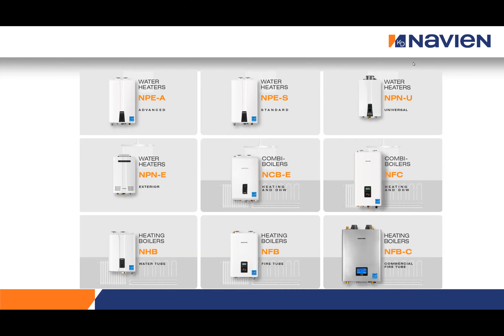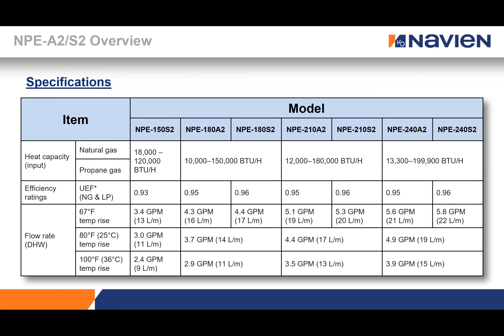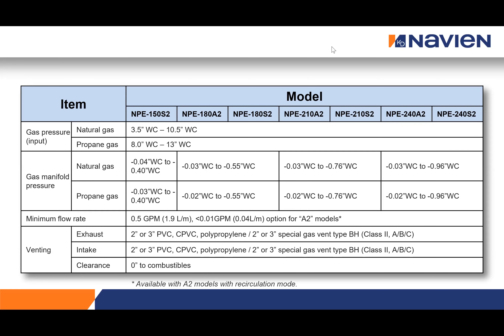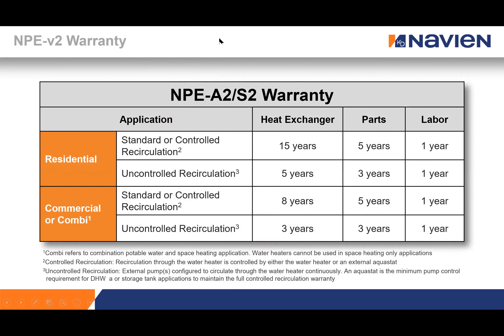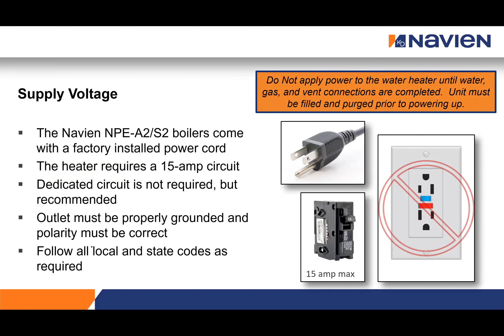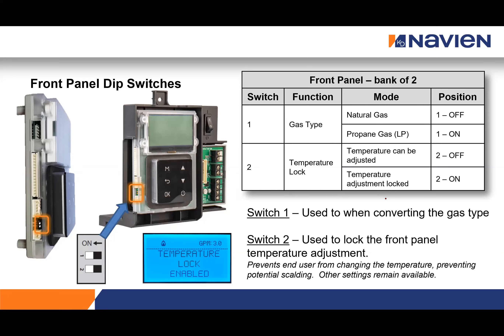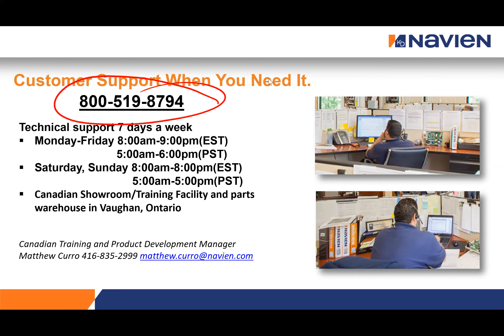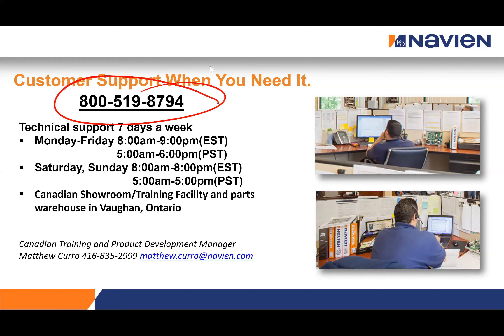Residential & Commercial Water Heater Session Part 1- By Navien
The NPE-A2/S2 is the next generation of the best selling condensing tankless water heater.

This webinar will cover how to select the right model for a customer’s needs and how to size tankless water heaters for residential applications.

Watch the recording to get details on how to install a unit, including how to program a unit, hot to vent a water heater and how to perform maintenance when needed to ensure years of worry free operation.